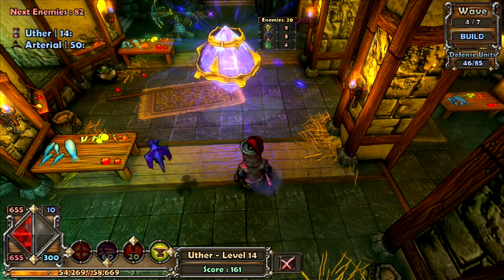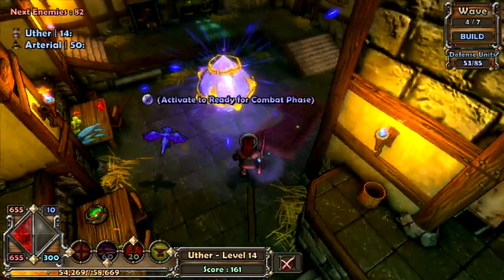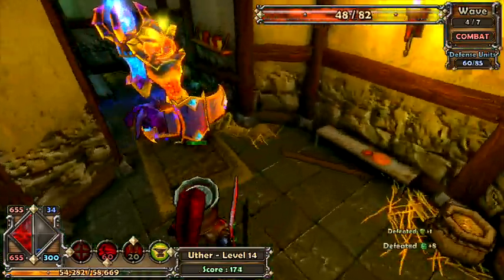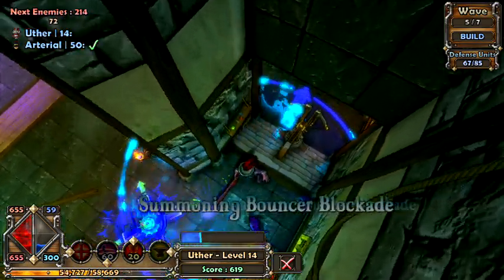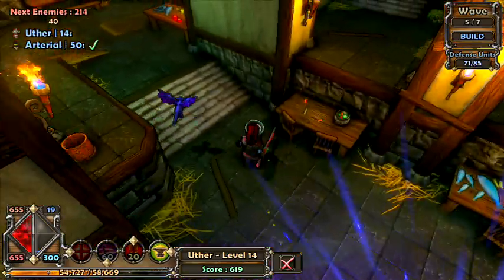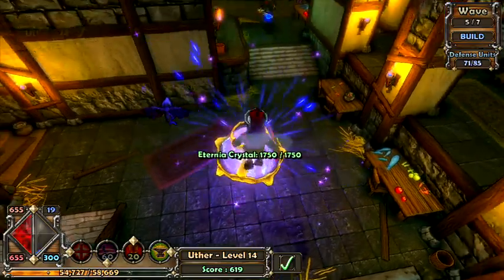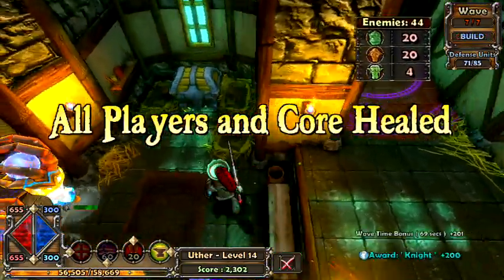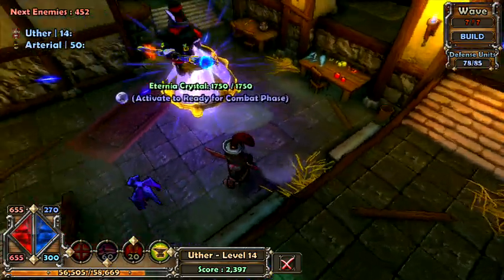Dungeon Defenders Xbox 360 Let's Play Pt.1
Dungeon Defenders